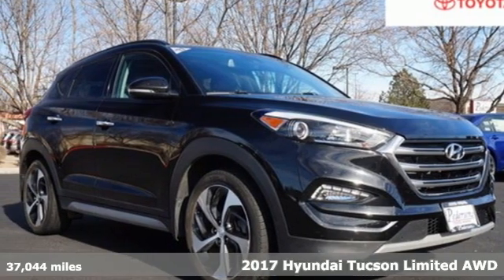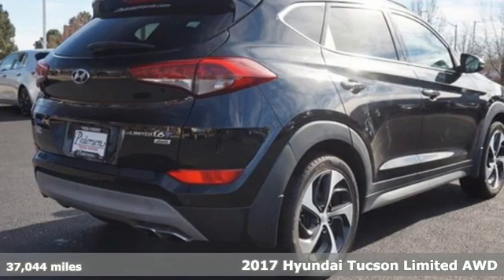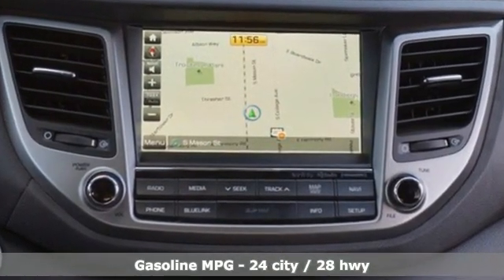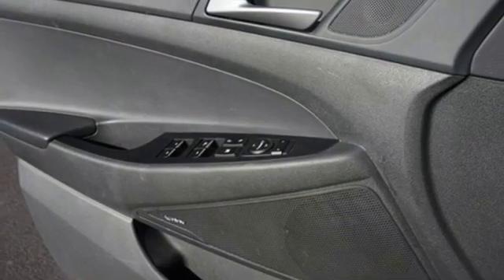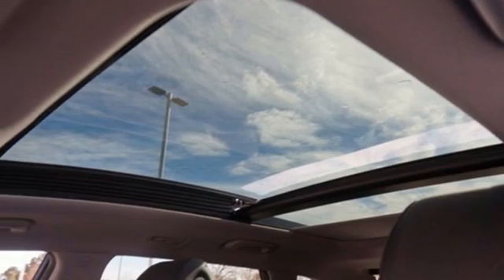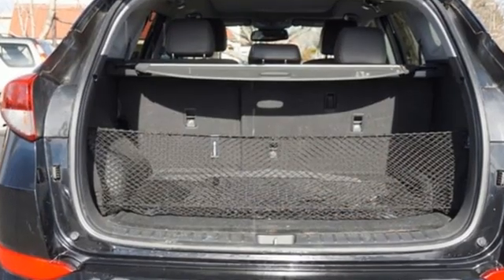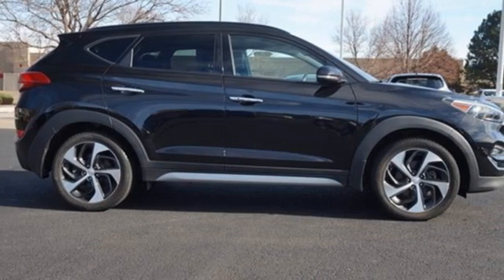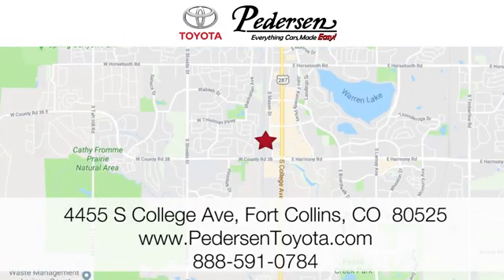Used 2017 Hyundai Tucson Fort Collins Loveland, CO L46542 - SOLD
Year: 2017
Make: Hyundai
Model: Tucson
Trim: Limited
Engine: 4 1.6 L
Transmission: Automatic
Color: Black Noir Pearl
Interior: Black
Mileage: 37044
Stock #: L46542
VIN: KM8J3CA22HU294224

Address:
4455 S. College Ave